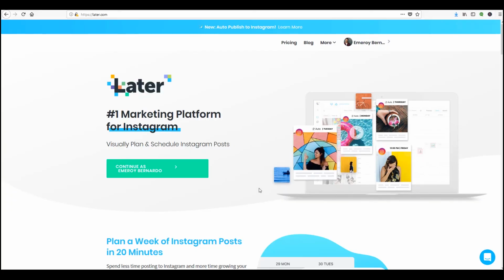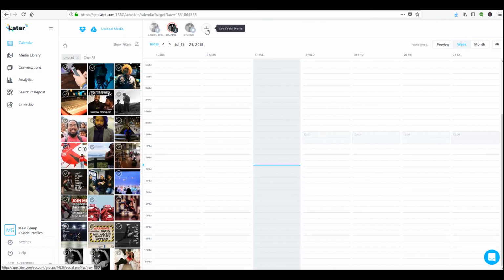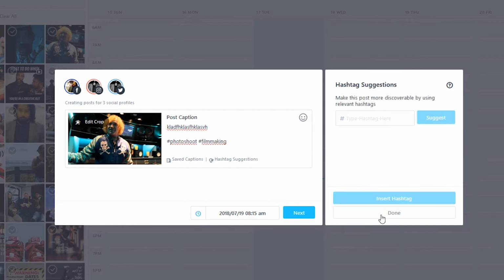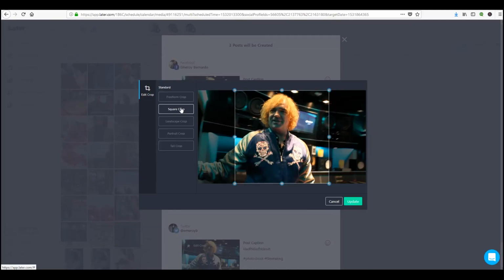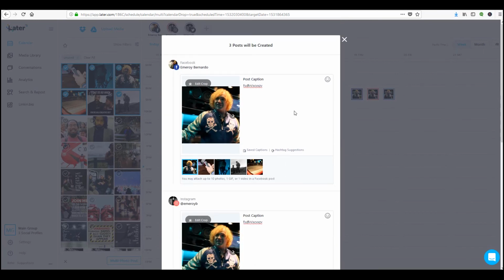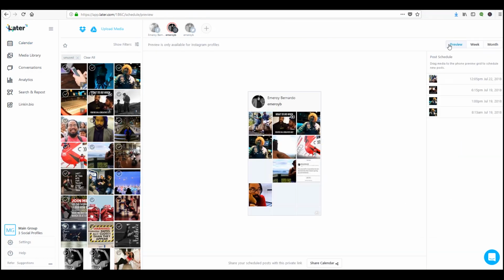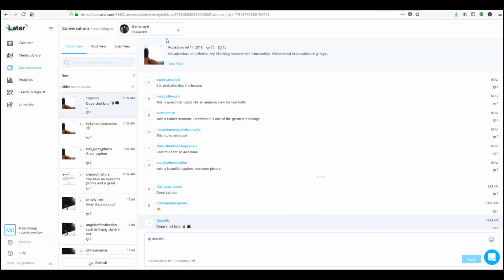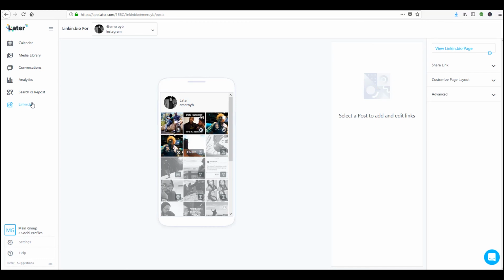schedule social media posts with LATER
there's a lot of apps that let you schedule your social media posts. so far, Later is probably one of my favorites

About Emeroy:
Emeroy is a health coach, dancer, father and author. Growing up he struggled with two huge challenges: self confidence and being chubby.  He began dancing at the age of eight.Over the years he gained confidence and found his passion of making people smile. Dancing also led him to actively pursue a healthy lifestyle. The results of combining these two, dancing and health & wellness, enhanced his abilities to perform on a much greater level. He began to find joy in helping others create their own transformation and discover their own self confidence

As a dancer, he started out at the age of 8 and has been teaching since 2004. He has danced with international organizations like Culture Shock, Hit The Floor Productions, GEC Entertainment, and performed for the Los Angeles Rose Parade, international artist Jonalyn Viray, and competed internationally at Hip Hop International and is a two time City of Alhambra B-boy Champion.

As a health coach, he's been coaching for several years and was featured on Time Warner's Get Fit. He's helped hundreds of individuals not only burn fat and build muscle, but also create a healthy active lifestyle so that people no longer have to yo-yo.

He's recognized for his zen style leadership. Combine that with his passionate vision of guiding others to become their best selves, gives him an authority when it comes to personal transformation. Whether it be through dance or fitness classes, he coaches individuals to gain the confidence they seek and get they results they never thought was possible.